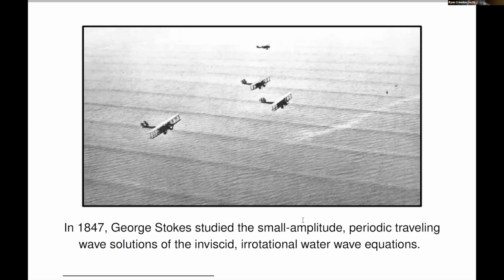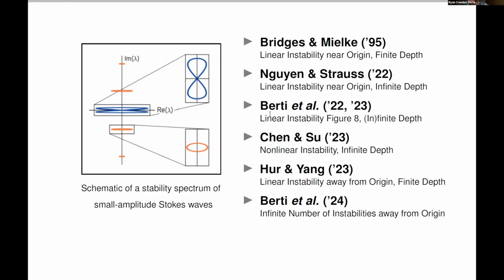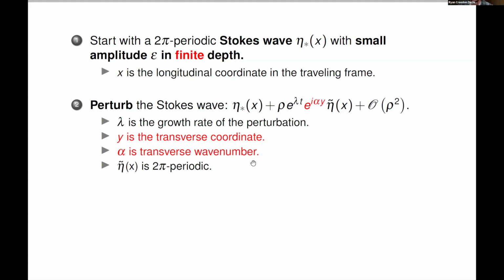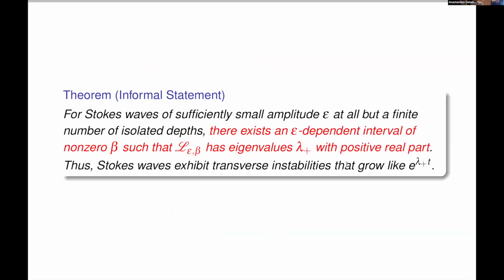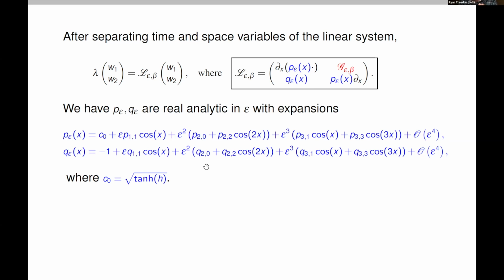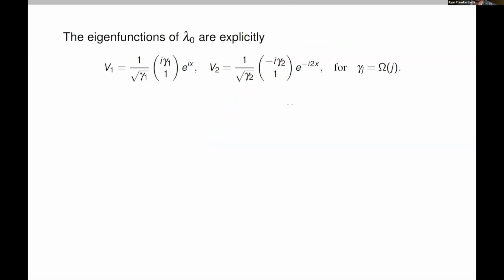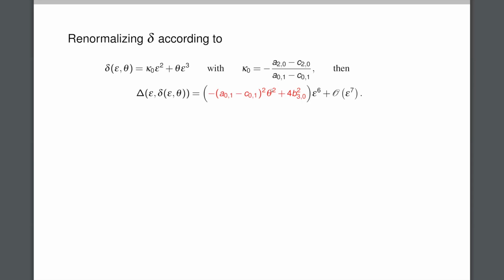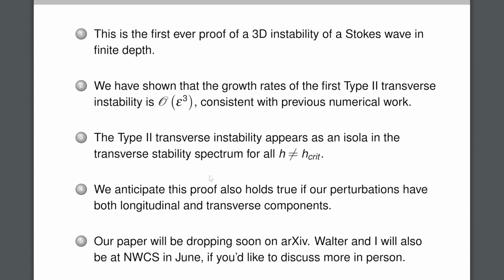Ryan Creedon: Transverse Instability of Stokes Waves in Finite Depth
Speaker: Ryan Creedon, University of Washington

Date: May 30, 2024

Title:  Transverse Instability of Stokes Waves in Finite Depth

Abstract: Since the pioneering work of McLean in the early 1980s, it has been known numerically that periodic water waves of small amplitude are unstable due to perturbations transverse to their direction of propagation. In this talk, I present the first rigorous proof of this instability for small-amplitude, periodic water waves in water of any depth, excluding perhaps a finite number of isolated depths for which the instability requires a higher-order calculation to detect. Key details of the proof will be emphasized, and the fundamental analytical results will be connected to previous numerical and formal asymptotic investigations.